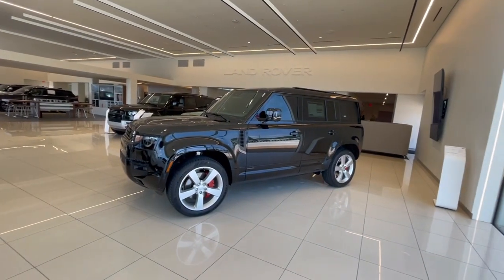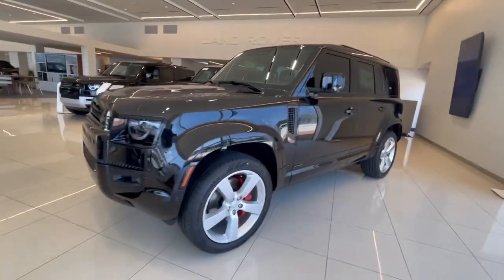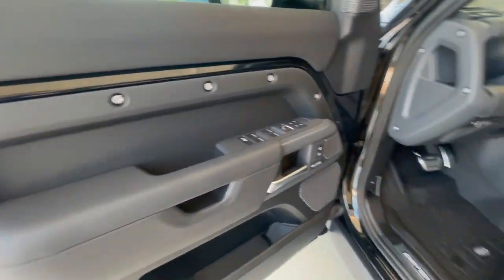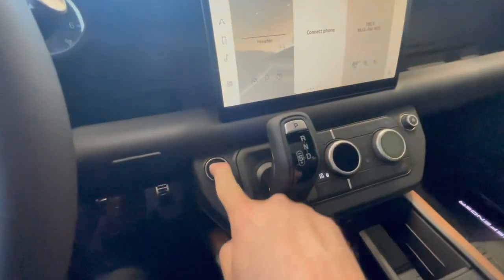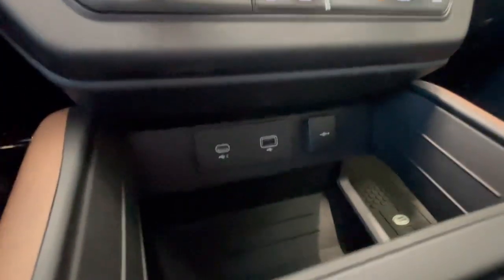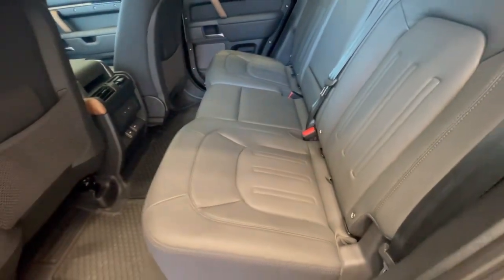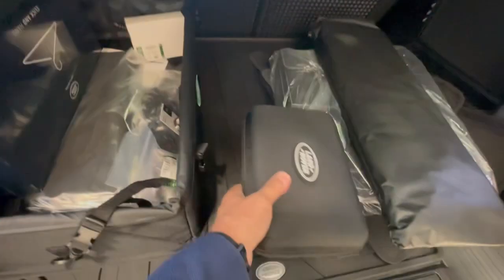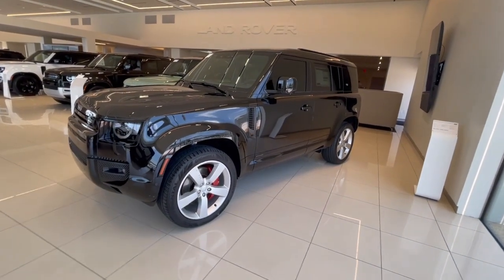2023 Land Rover Defender X in Santorini Black with Ebony Windsor Leather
Steven Hill at Land Rover Southwest Houston